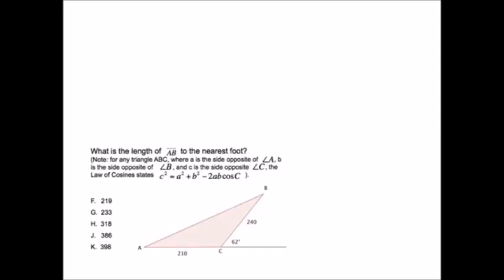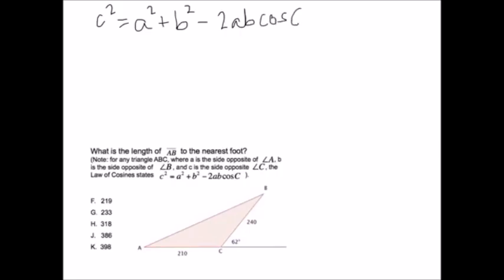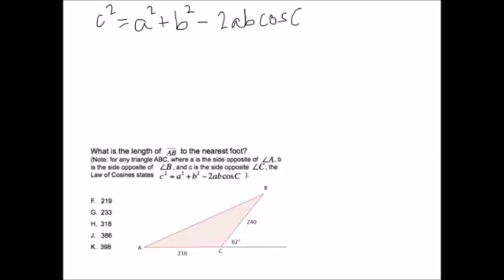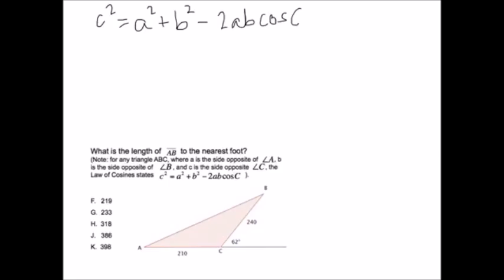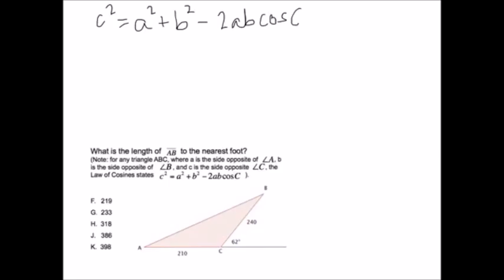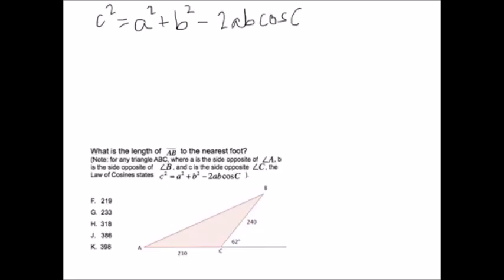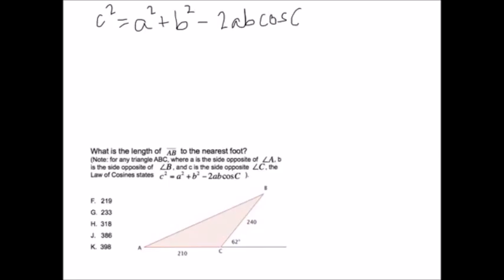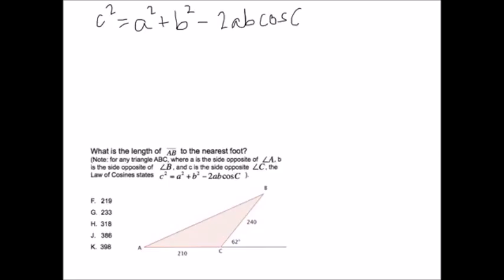Tidbit 3.2.6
Law of Sines and Cosines (Law of Cosines)